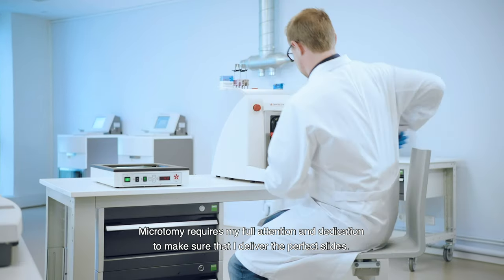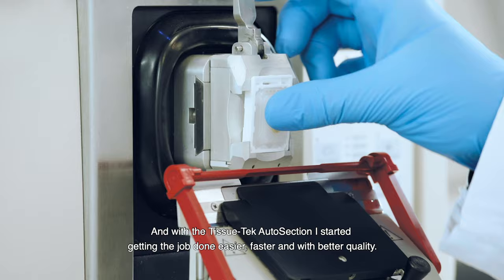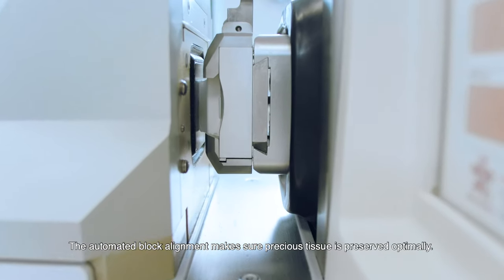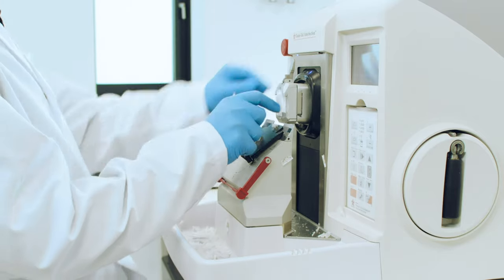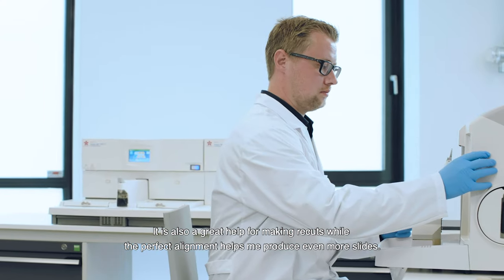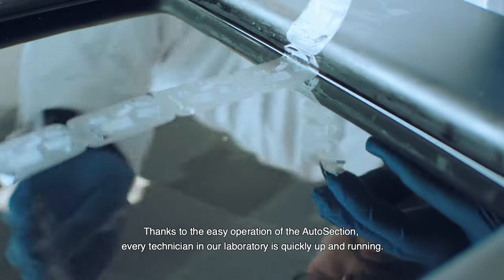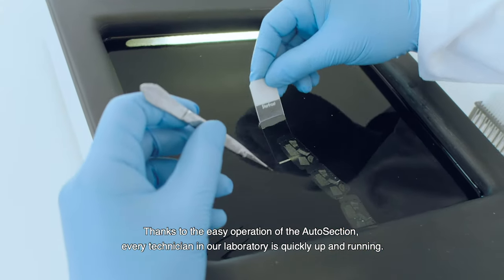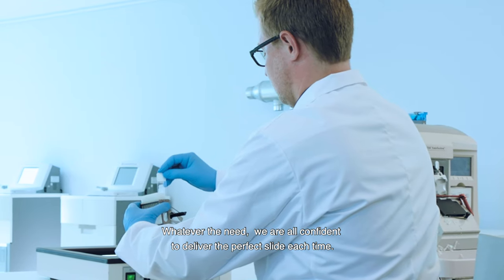Product video Tissue-Tek AutoSection® HR GB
A fully automated SMART microtome
Tissue-Tek AutoSection® delivers the next level in precision sectioning.

Tissue-Tek AutoSection provides one-touch trimming and programmable sectioning with a host of built-in safety features. AutoSection automatically orients the block to the blade edge, using patented sensing and automated 3D specimen holder technology for precise XYZ orientation. It standardizes block orientation - even if the block was trimmed or sectioned on a different microtome - saving valuable tissue and technician time. With AutoTrim™, the AutoSection trims blocks automatically in just seconds with one-touch operation. This tissue-preserving feature is optimized for Tissue-Tek® Paraform® Sectionable Cassette System, although it also accommodates most common cassettes.

Multiple exclusive built-in safeguards make the Tissue-Tek AutoSection the leader in automated microtome user safety. One-touch trimming and sectioning eliminate repetitive hand wheel motions and reduce the risk of musculoskeletal disorders, while the sliding dispenser feature of Accu-Edge® blades eliminates direct handling of blades.

Compared to manual and motorized microtomes the SMART AutoSection showed the highest precision in section thickness using IHC staining and digital imaging technology.*  Read more about Robotic and Semi-Automated Microtomy Can Decrease Variability in Her2 Staining Intensity.  Programmable sectioning, it enables laboratories to implement standardized protocols for specific tissue or block types.